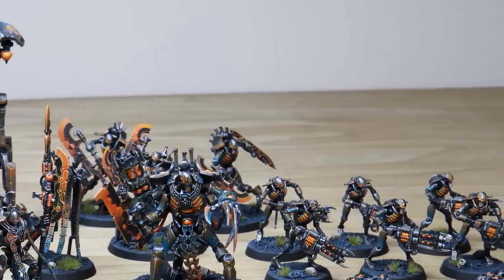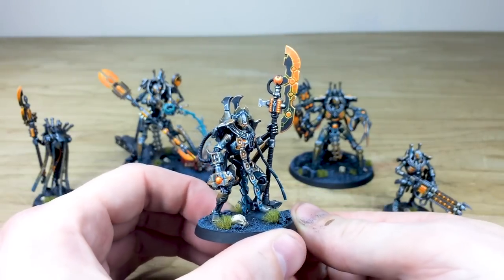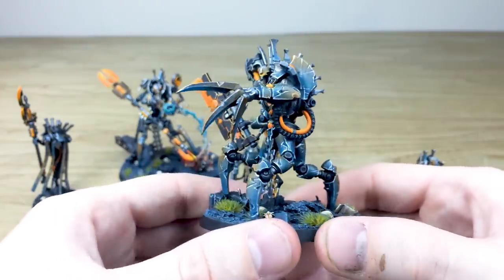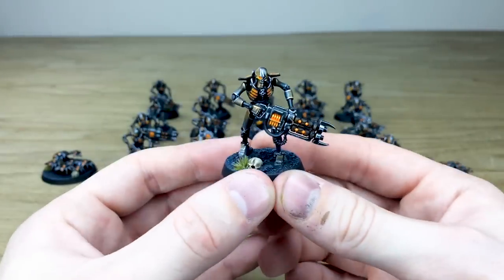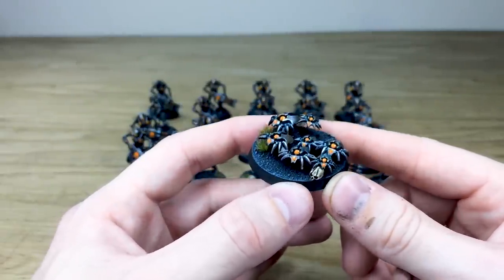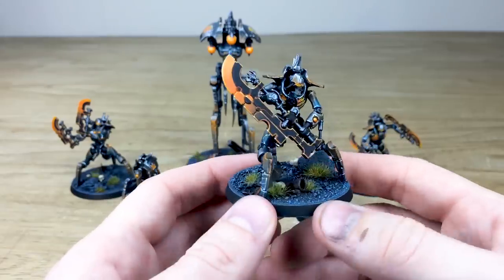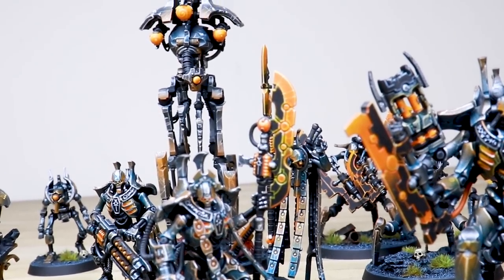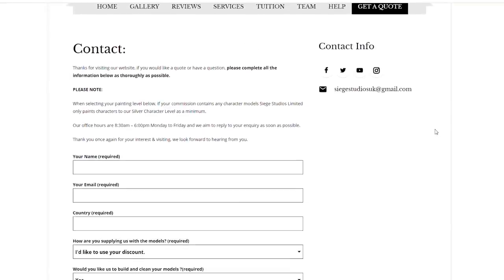PAINTING SHOWCASE Luetin09's Indomitus Necrons Army Warhammer 40k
For our showcase today we have this great Indomitus Necrons army, completed to our Silver painting level, other than Illuminor Szeras which was completed to our Gold painting level.